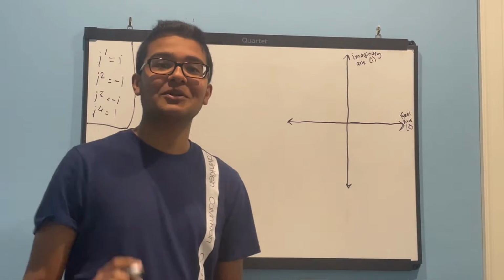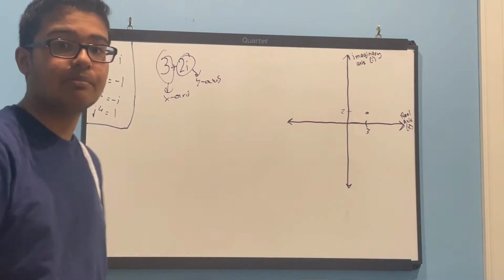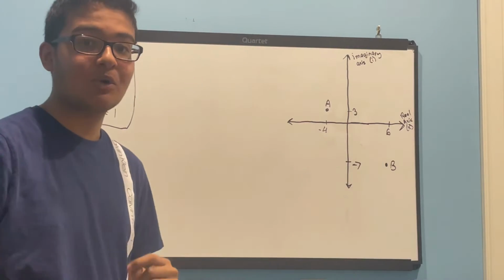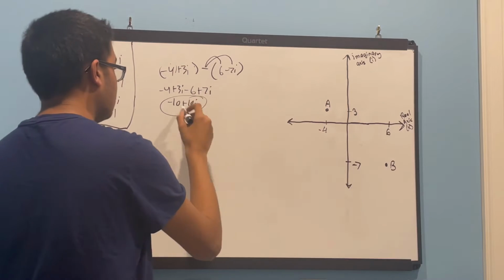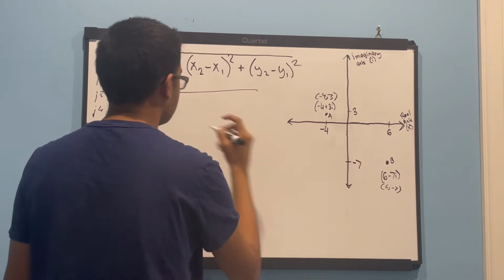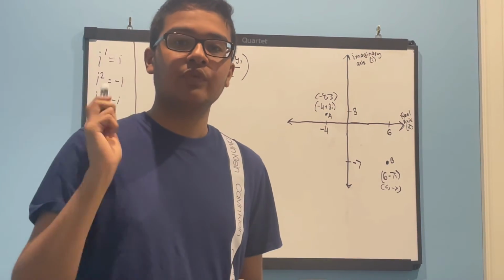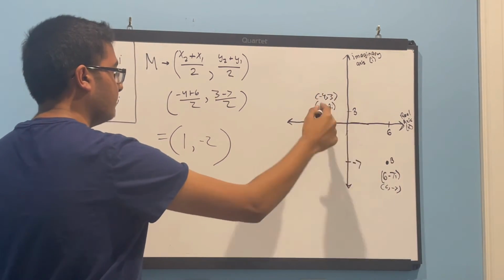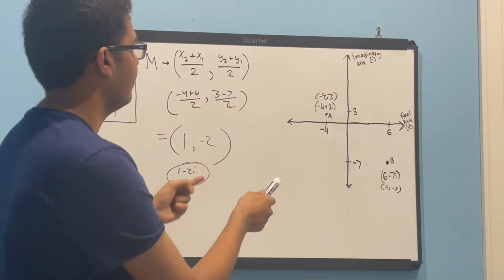Graphing with the Complex Plane